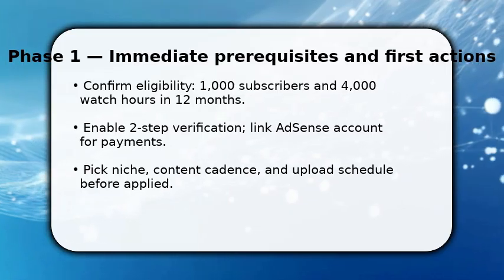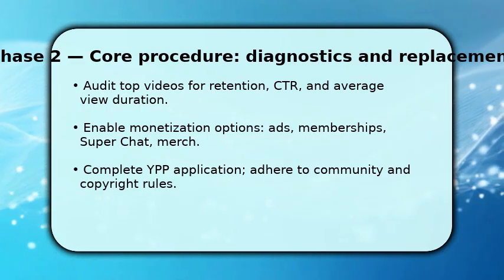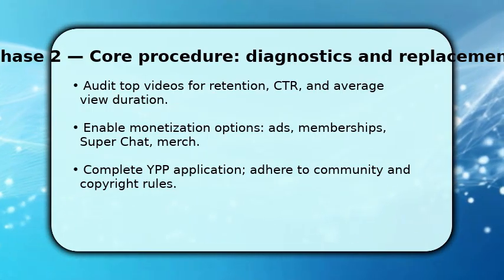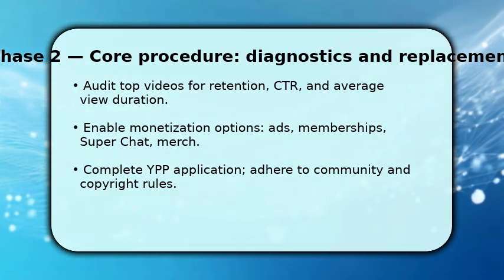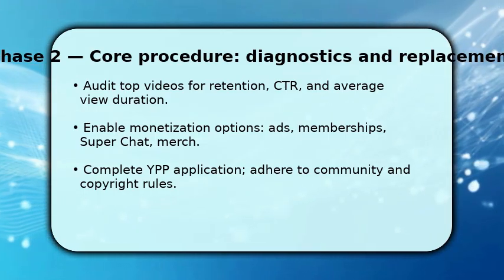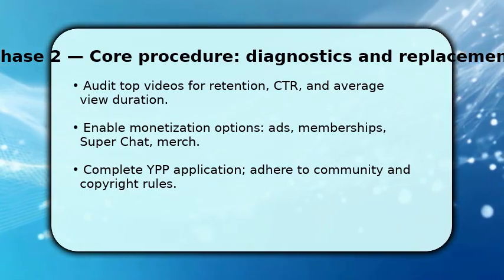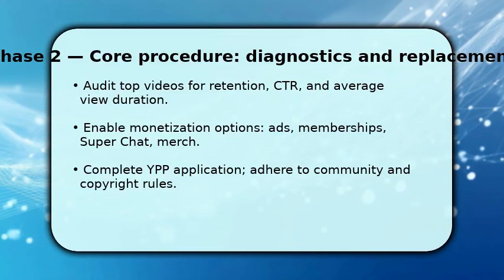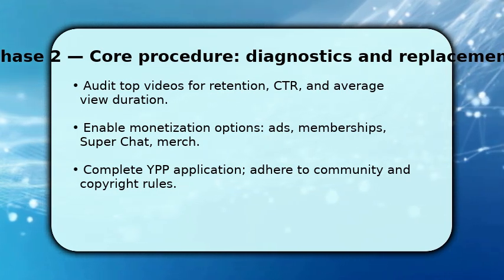How to Monetize Youtube Account - Step by Step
How to Monetize Youtube Account - Step by Step | 🔒 Surfshark VPN Deal — Stay private and secure. $1.99/mo + 3 Months Free ▸

Learn the essential steps to monetize your YouTube channel effectively. This guide covers strategies for ad placency, Google AdSense setup, and optimizing content for revenue generation.